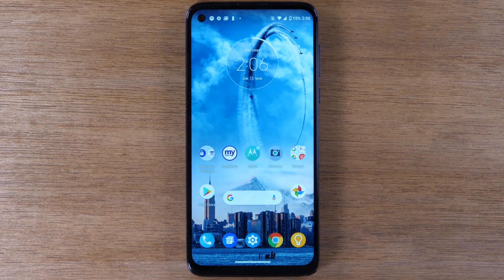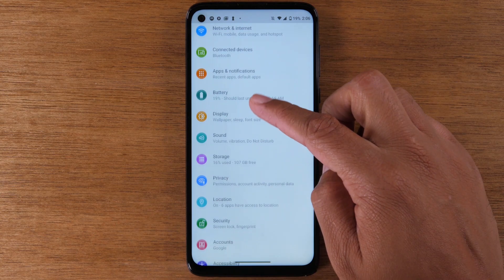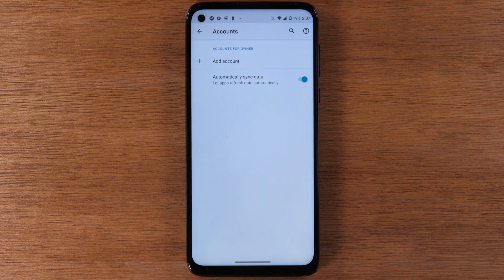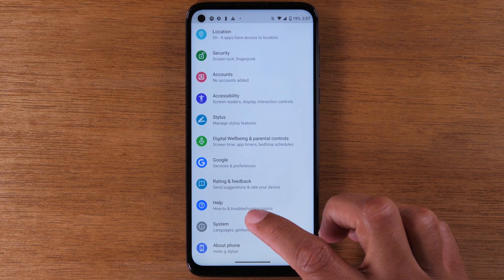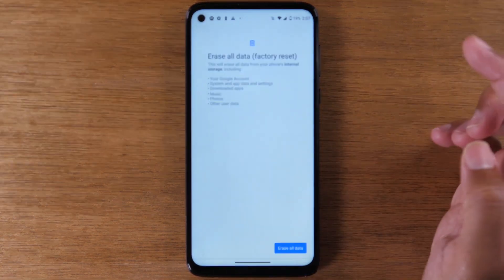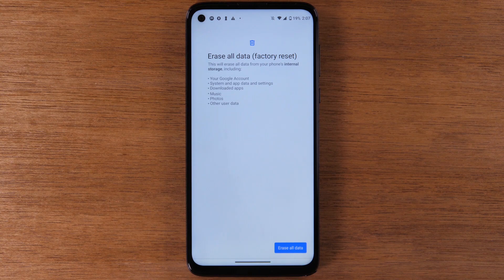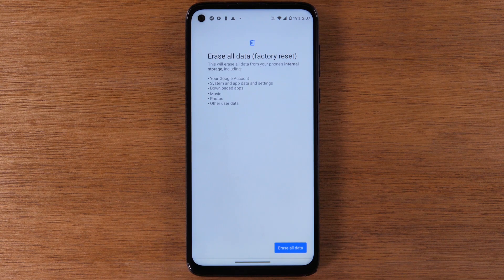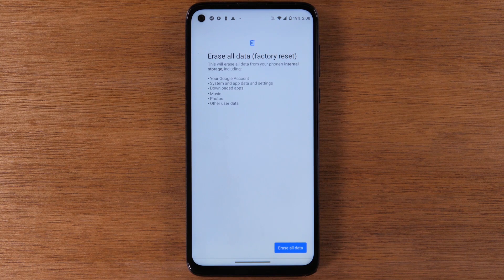Moto G Stylus How to Reset Back to Factory Settings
Learn how to reset the Motorola Moto G Stylus back to factory settings.